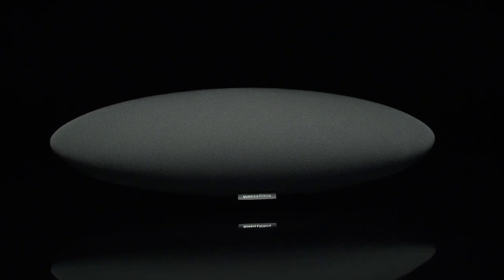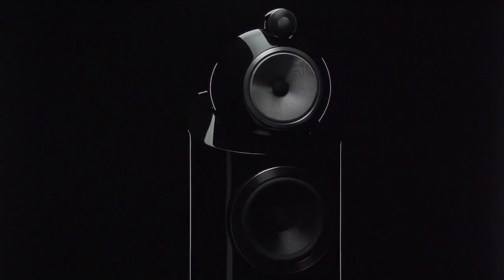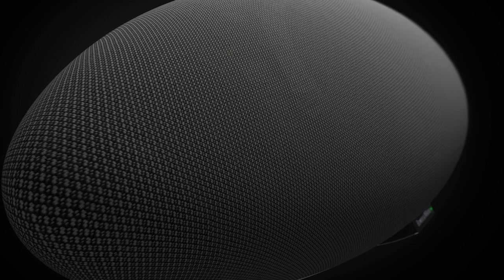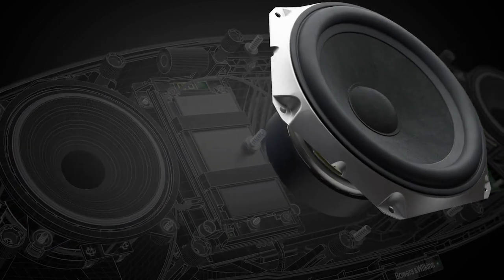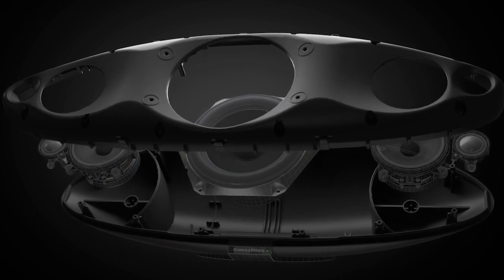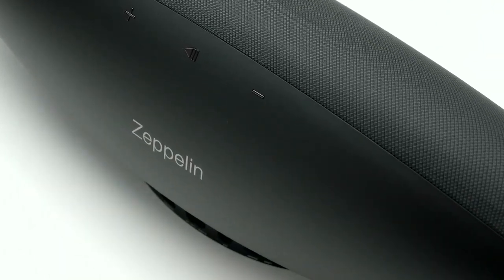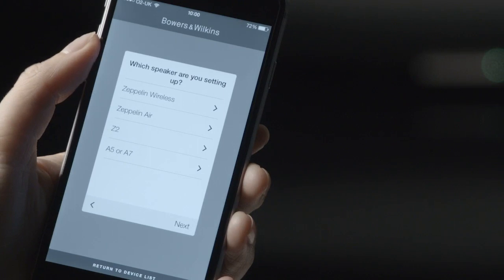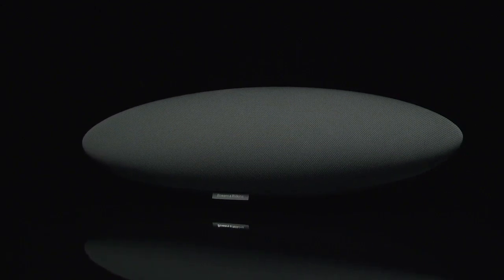Zeppelin Wireless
Discover the groundbreaking tech and engineering behind the sound of Zeppelin Wireless.